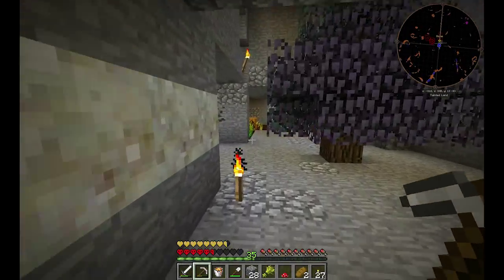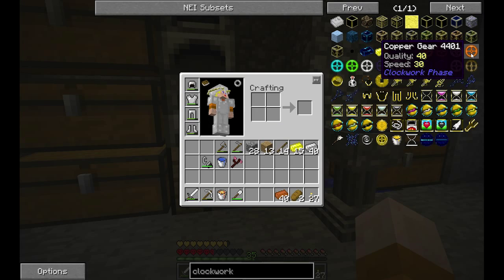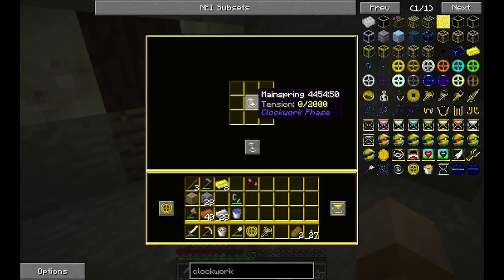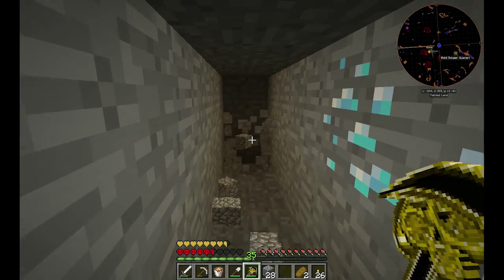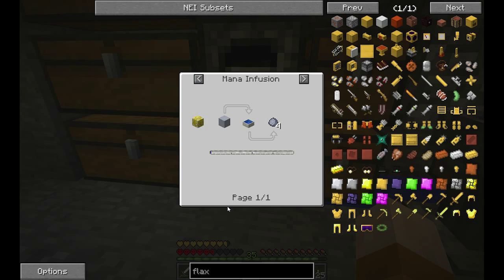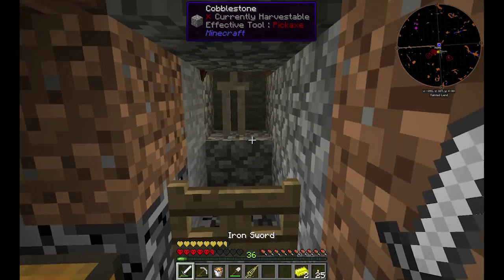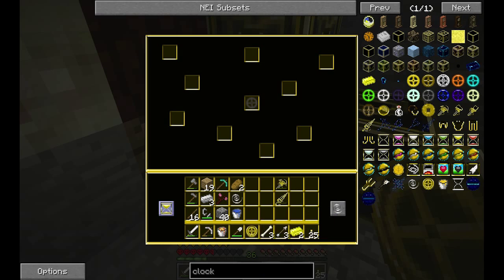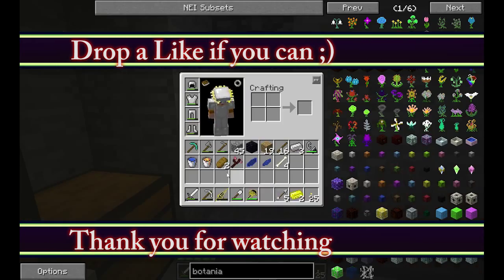Atonement: Sins of the Past - Part3 - Clockwork Tools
Atonement: Sins of the Past.

In this Episode:

Clockwork Tools are a great way to save some Iron so we don't have to keep making pickaxes or swords.

A magic focused pack with a little tech. All world generation replaced by Thaumcraft's Tainted Lands. Combine that with the Weather2 mod and Funwayguy's Epic Siege Mod and survival becomes a challenge you may not survive.